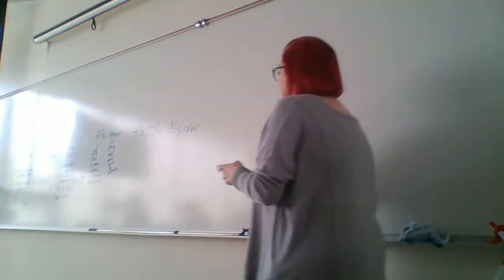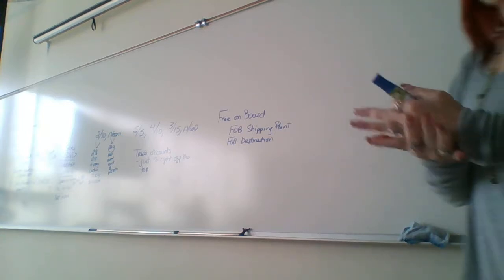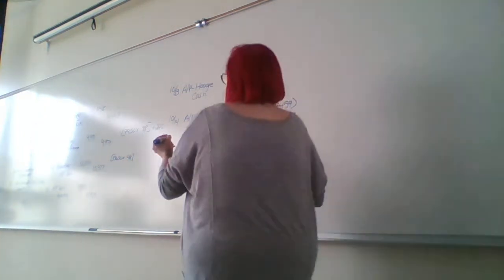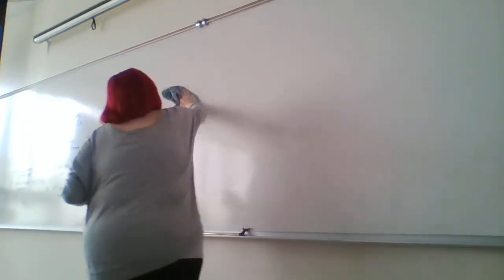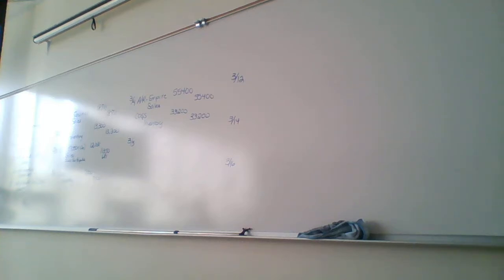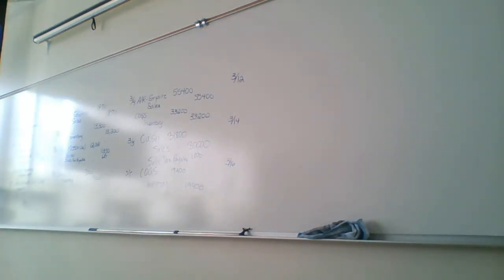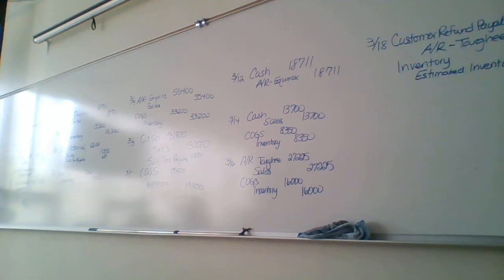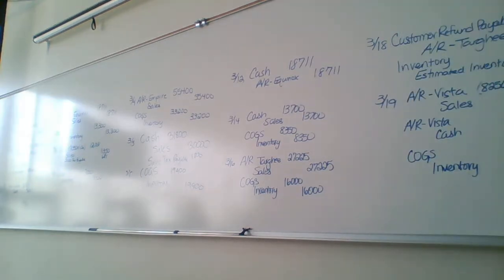Video from class on